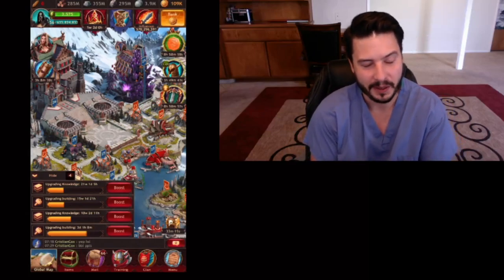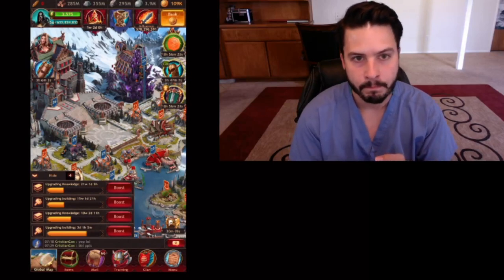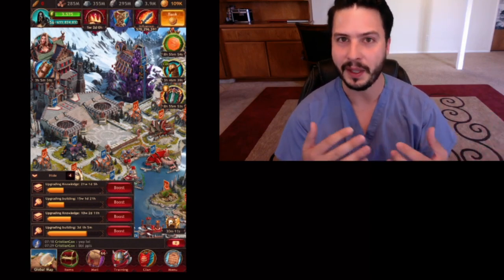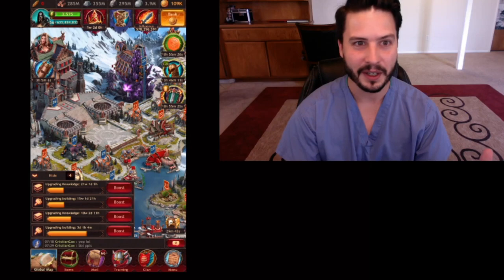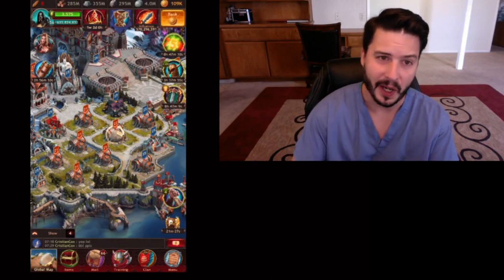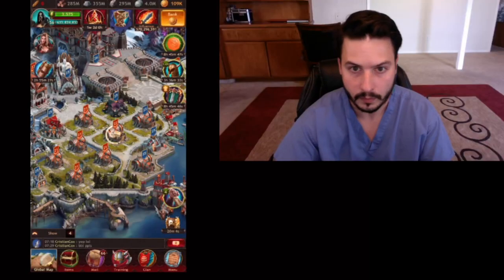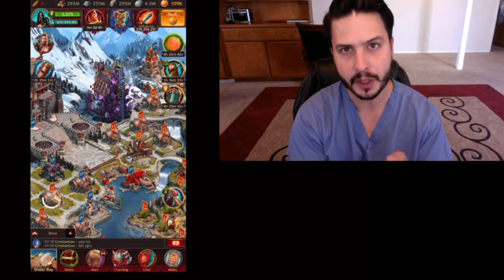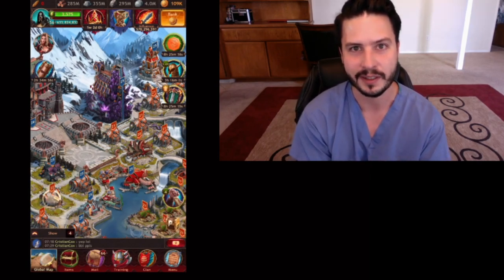10 things you should know about Vikings War of Clans. Beginner guide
10 things you should know about Vikings War of Clans. Beginner guide